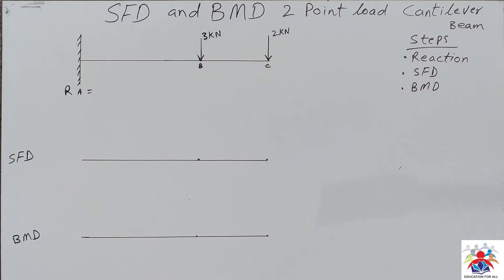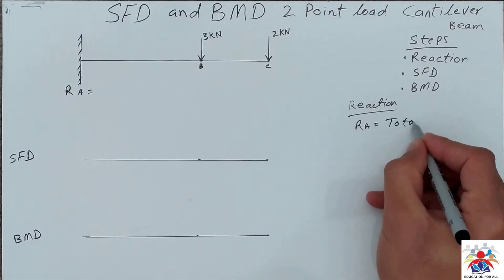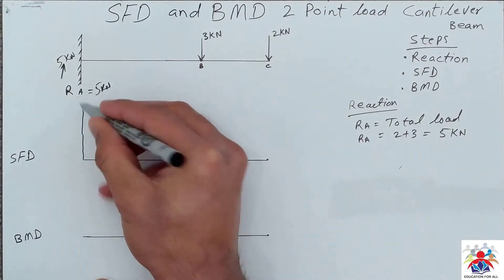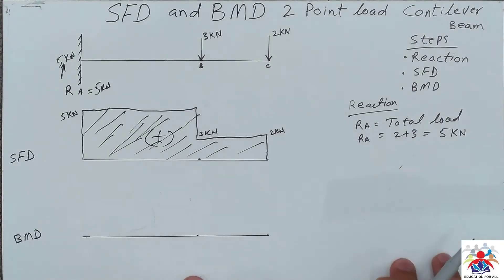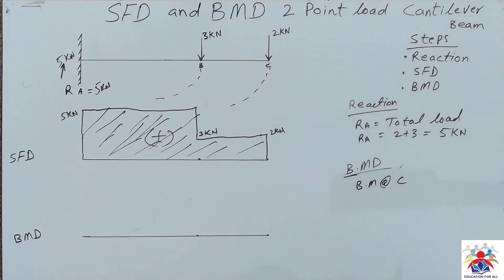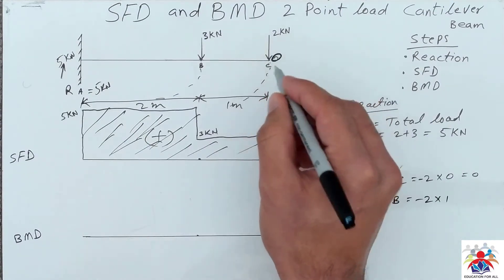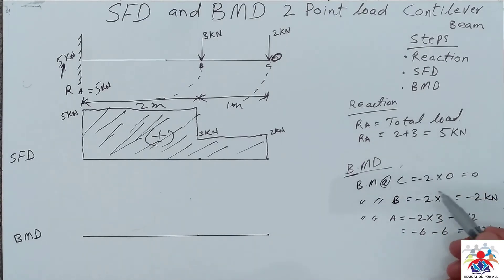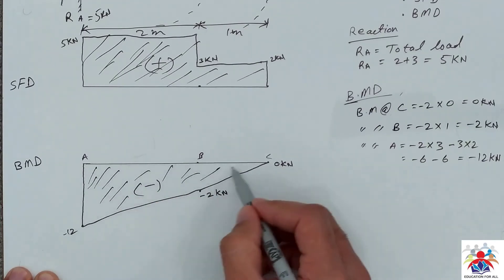SFD and BMD 2 point load Cantilever Beam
In this video it is explained how to draw share fore and bending moment diagram for a cantiever bean with 2 point loads acting downwards. In order to understand the process watch the video till end.